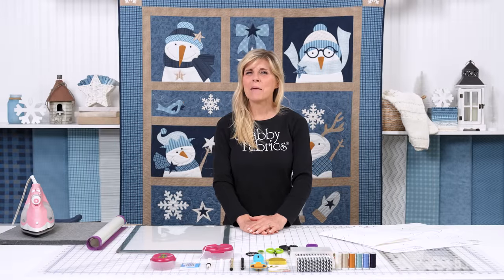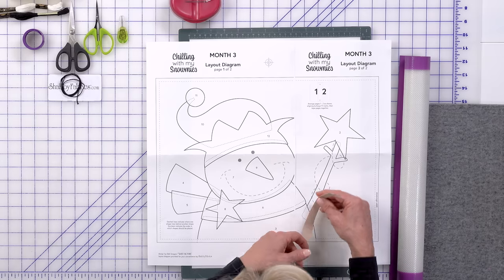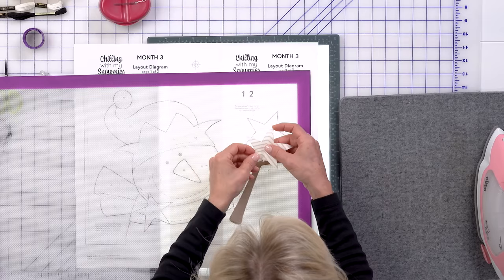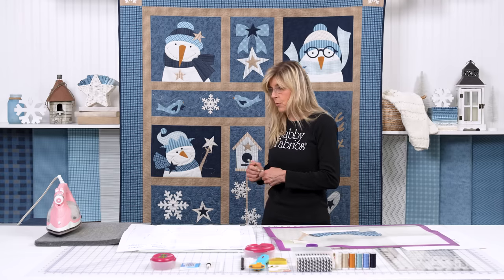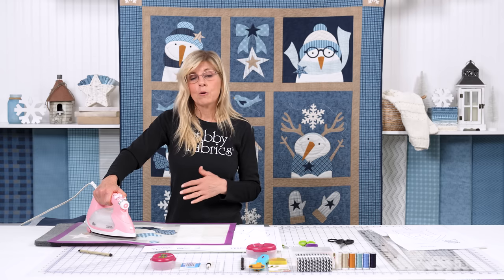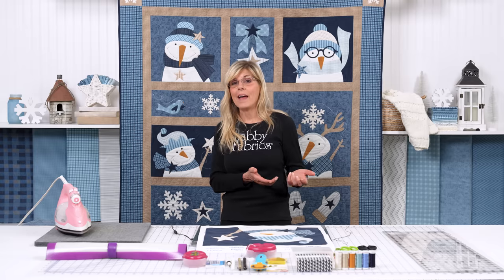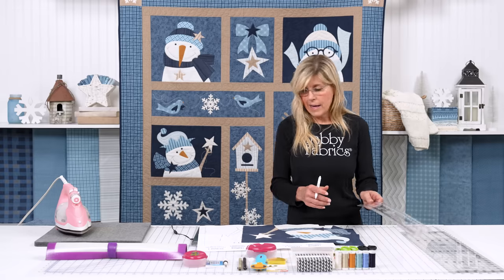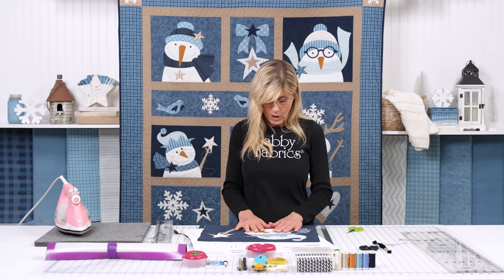Chilling With My Snowmies BOM Tutorial | Shabby Fabrics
Join the fun with Jen as she shares how to make the Chilling With My Snomies BOM! From laying out your shapes and preparing your project for assembly to stitching down the appliqué and completing the simple embroidery details, she'll guide you along the way providing helpful tips and notions in this in-depth tutorial.

There's still time to join the Chilling with My Snowmies Block of the Month! Perfect for all those who love the cozy charm of winter and the cheerful spirit of snowmen, this soft quilt features the Lakeside Gatherings Flannel collection by Moda Fabrics, and all appliqué pieces are pre-fused and laser cut, saving you hours of tracing and cutting!

Check out the links below to learn more about this program starting October 2023 – and be sure to reserve your spot NOW for just $10!